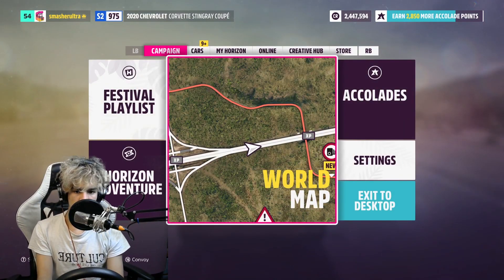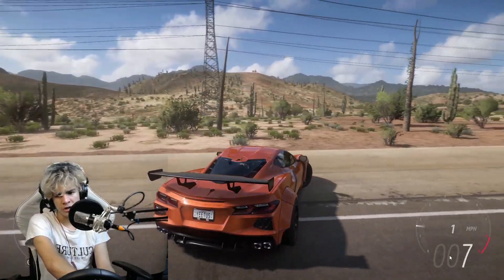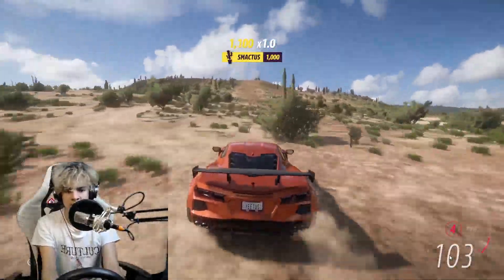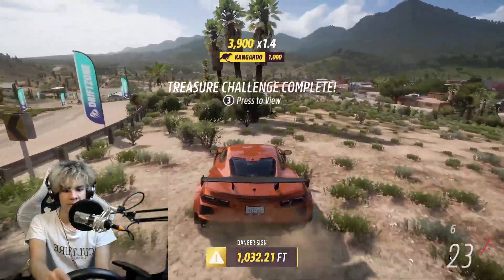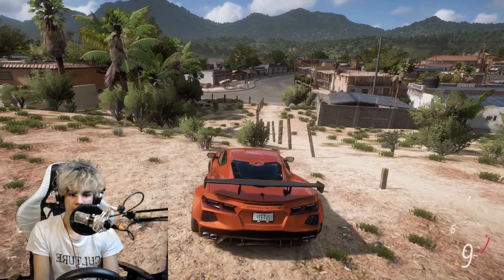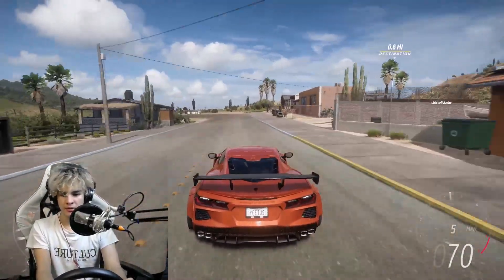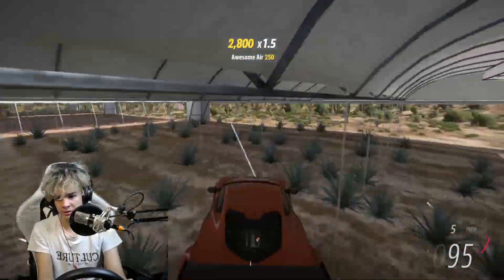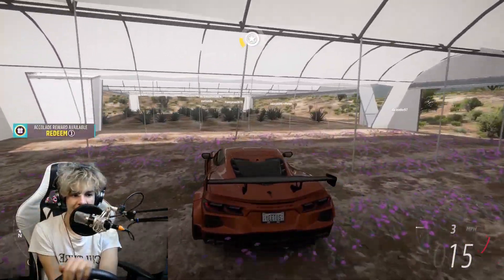Forza Horizon 5- How To Complete New Heights Treasure Hunt And Find The Treasure